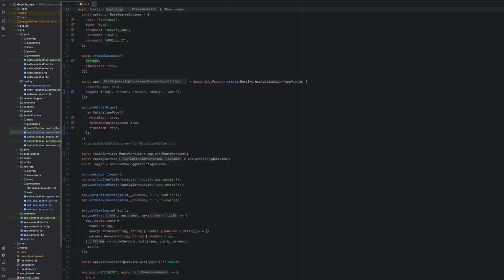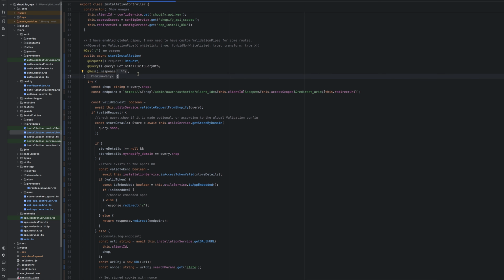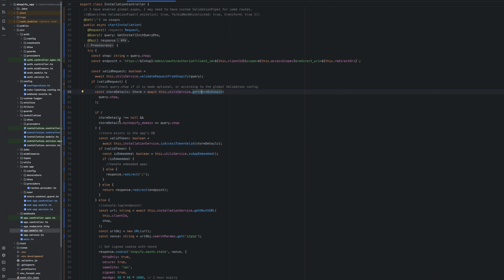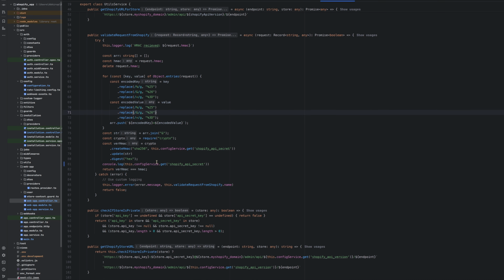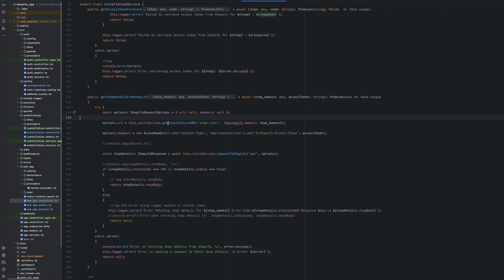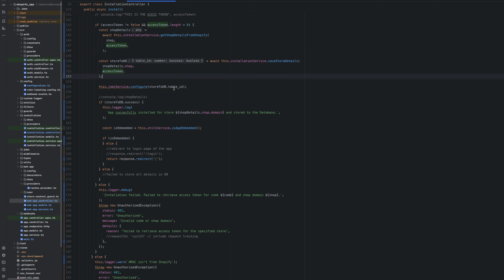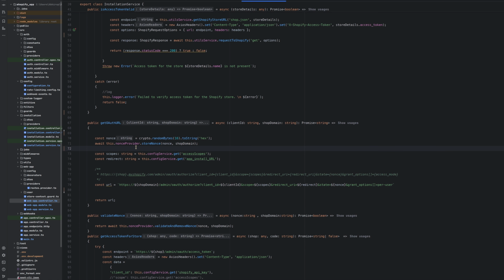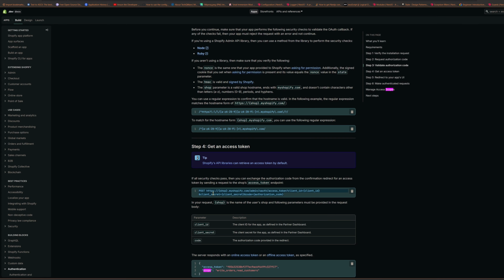Shopify NestJS app overview - App installation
I have made this video for myself, to improve my speaking skills and get better at forming thoughts as I explain the code. NOTE: the codebase has change in structure a lot since then. Repository
If you're an expert at NestJS, please tell me if you see any mistakes or blunder in the code. It's still being worked on at the time I'm making this video.
I will keep on making these types of videos where I explain what I have written.